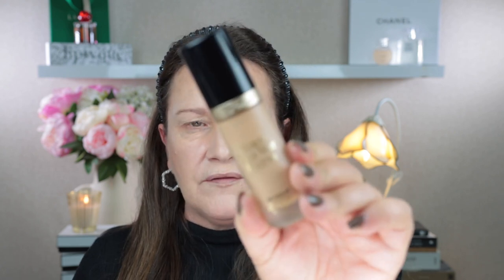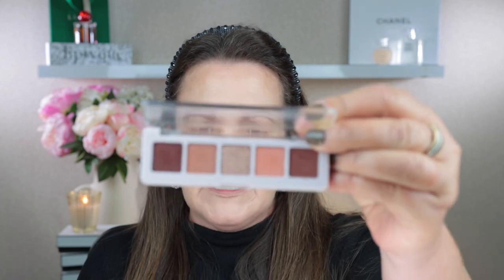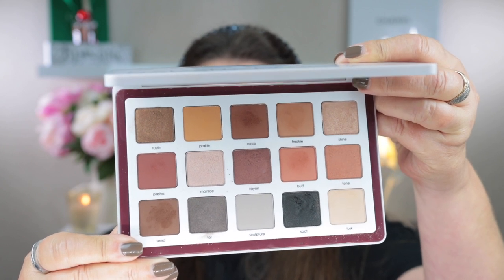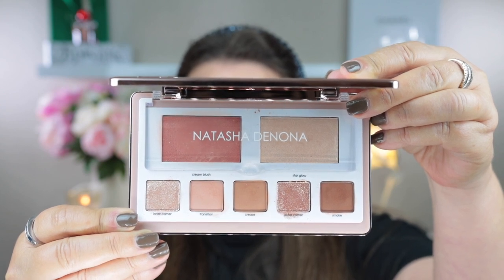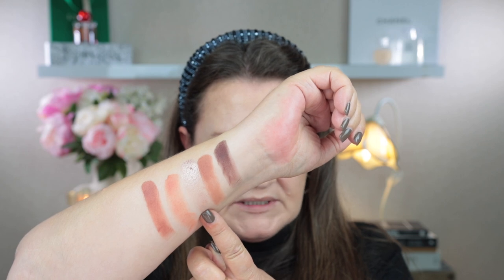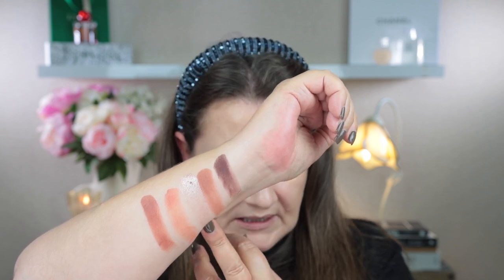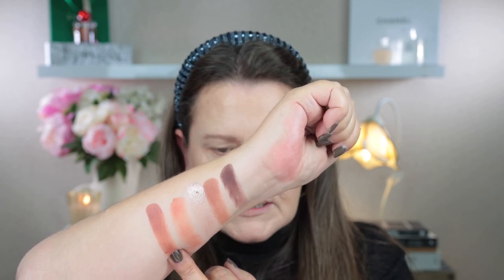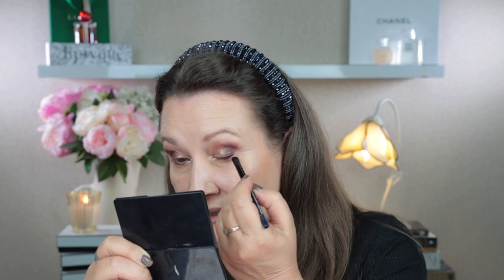Everyday Makeup | NATASHA DENONA Mini Biba Eyeshadow Palette & Rose Cheek Duo | Over 50 Makeup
Thank you for watching today's video where I am trying out the newly released Natasha Denona Mini Biba Eyeshadow Palette and Rose Cheek Duo to create an easy, everyday makeup look.

Makeup for mature skin; makeup for oily skin.

Makeup I am wearing:
Sisley Double Tenseur (for primer)

Too Faced Born This Way Matte Foundation

Chanel Longwear Eye Concealer - B30

By Terry Hyaluronic Hydra-Powder (under eyes)

Chanel Longwear Eyebrow Pencil - Brun Clair 808

Benefit 24H Brow Setter - USA

MAC Paint Pot - Soft Ochre

La Mer The Bronzing Powder

Natasha Denona Mini Biba Palette

Natasha Denona Rose Cheek Duo

Natasha Denona I Need A Nude - Sava
Candle in My Video Background:
Nest:

Makeup Brushes I Use:
Wayne Goss
Hourglass

Mail:
Tirau 3442
Waikato
New Zealand
or

About me:
52 years old
Oily skin
Curly hair (but usually straightened)

Everyday Makeup | NATASHA DENONA Mini Biba Eyeshadow Palette & Rose Cheek Duo | Luxury Makeup | Makeup Over 50